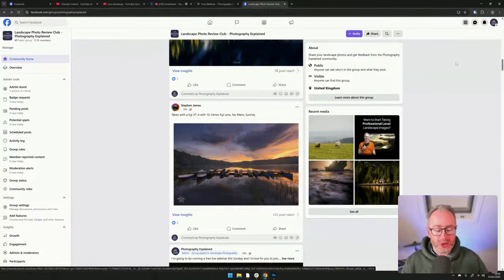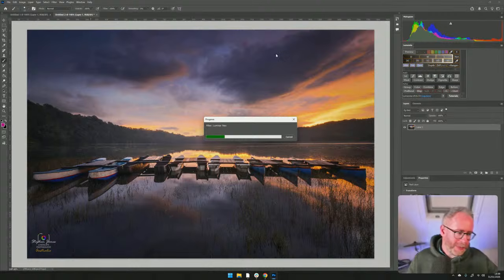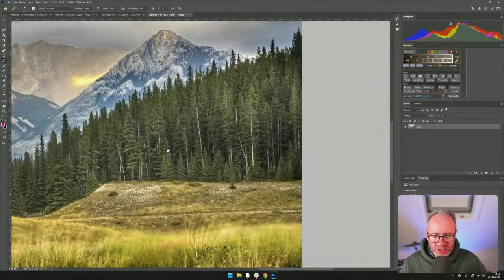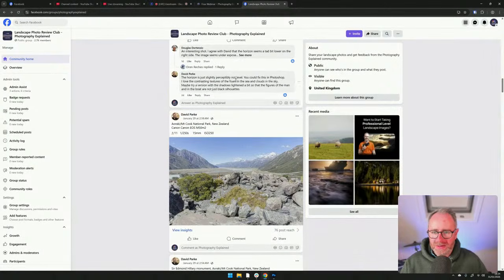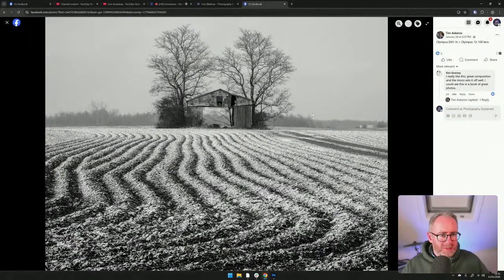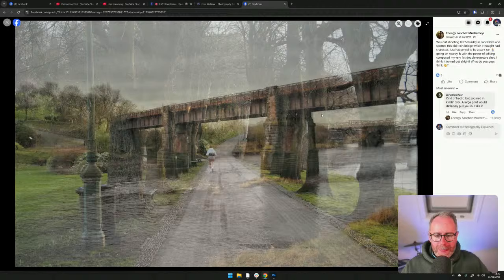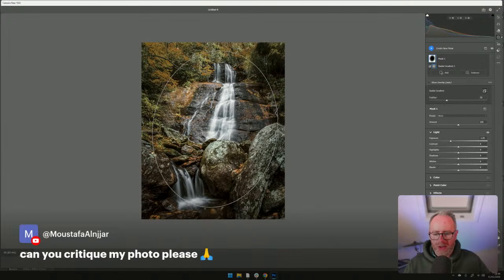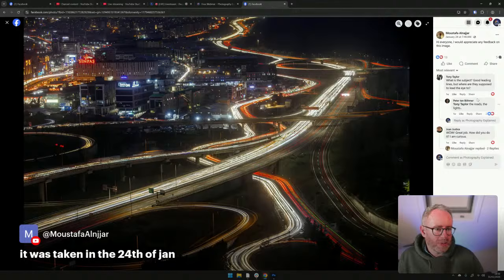3 Editing Hacks That Will TRANSFORM Any Landscape Photo